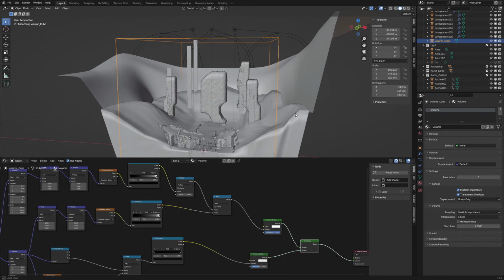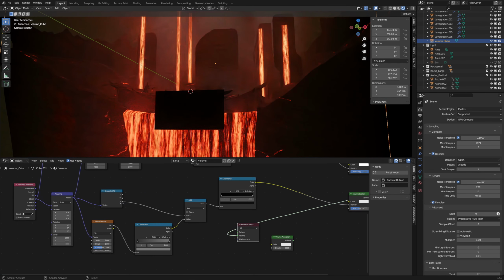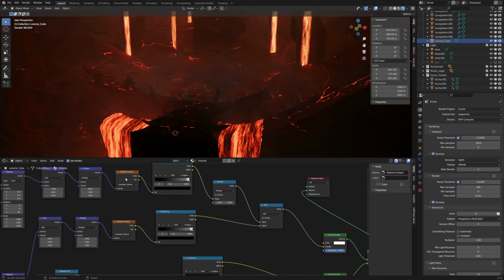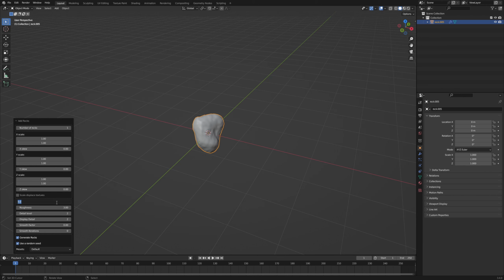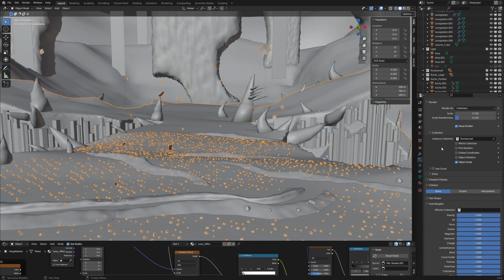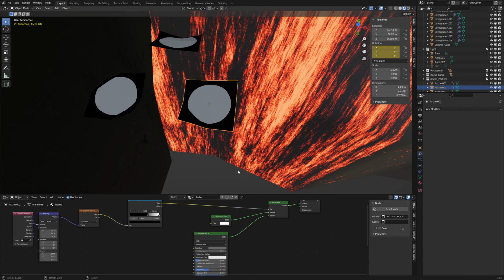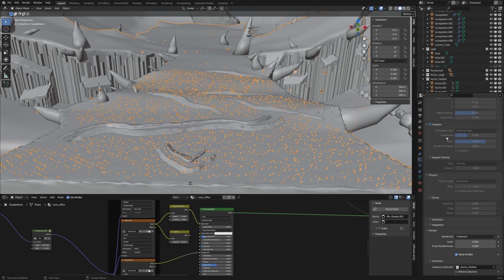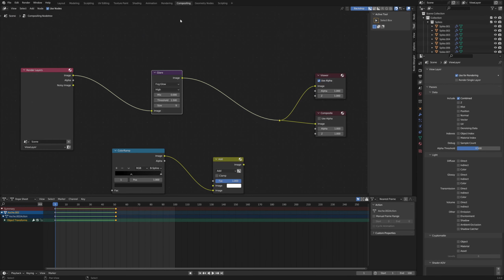Hell of an Atmosphere in Blender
The grand finale of our Hell Scene in Blender Series is here. Today we want to discuss effects that add to the mood of our hell scene.

I introduce the volume shader which creates a haze and diffuses the light throughout the scene.

Then I show you the particle system for the rocks in the foreground and the particle system for the ascending ash particles.

Content:
0:00 Intro
0:22 Volume
2:36 particles rocks
4:05 particles ash